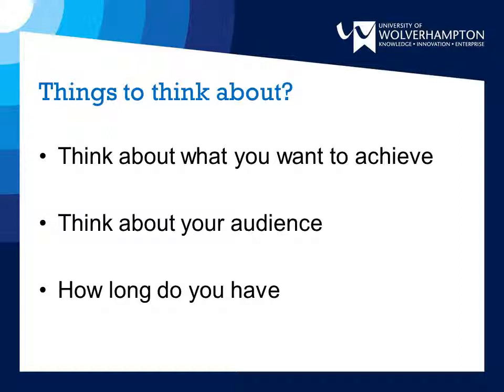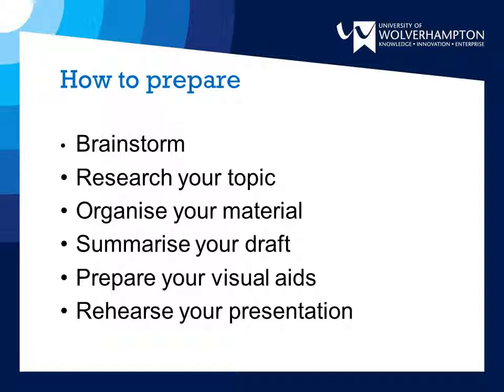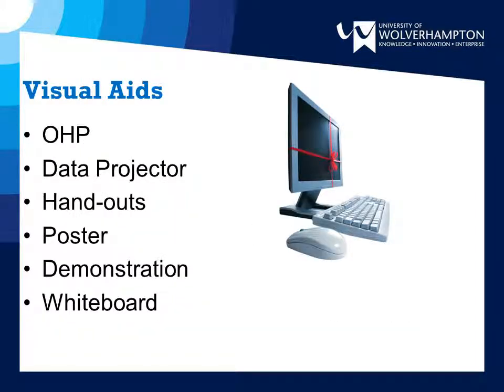Improving your Presentation Skills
During your time at University you will often be required to give presentations to your lecturers and colleagues. This can be a stressful task but no need to worry - this guide will help you to plan and prepare so that you can present with confidence.